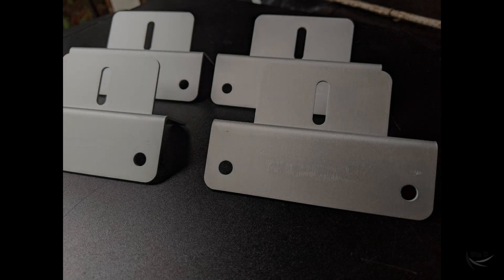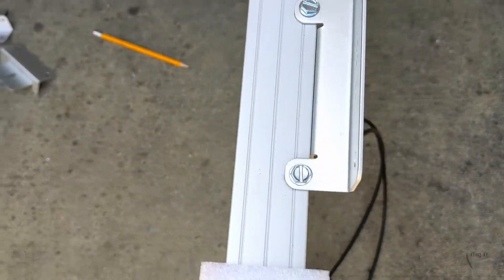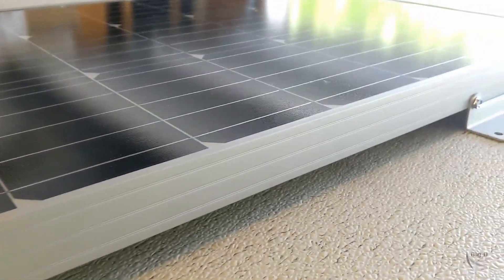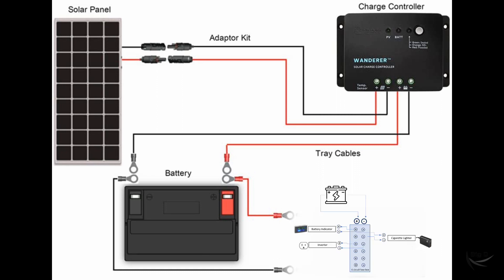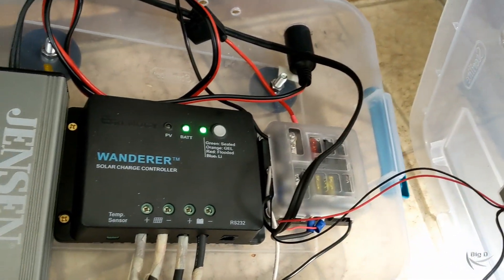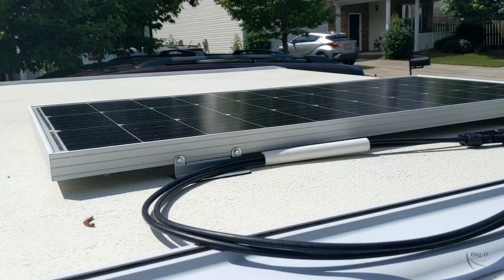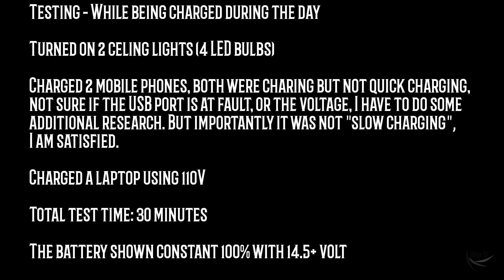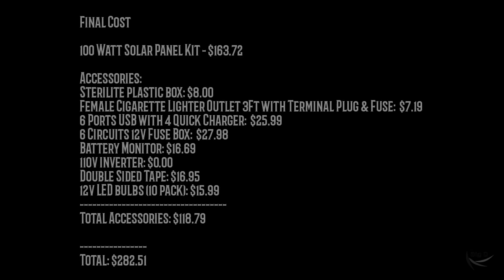Solar Panel Setup on Popup Camper - Low cost - Lead Acid Battery - less than $300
Can we make a basic solar power system for pop up camper to support basic needs including internal lights, water pump, mobile & laptop charger. Basically all 12 volts operations including a fan. For our 2007 fleetwood pop up camper this list basically everything excluding AC.

If yes, what would be the cost?
Can I just use regular lead acid battery?

Solar panel systems have many small parts, which can always be upgraded later on need basis.

This is my first try on tutorial video, believe me it is not easy. I also wanted to keep it super simple and less than 3 minutes.

Parts:
Main part:
Renogy 100 watts solar starter kit

Accessories:
1. Sterilite plastic box $8.00
2. Female Cigarette Lighter Outlet 3Ft with Terminal Plug & Fuse
3. 6 Ports USB with 4 Quick Charger
4. 6 Circuits 12v Fuse Box
5. Battery Monitor
6. 110v inverter
(10 years old, I could find the cost)          $0.00
7. Double Sided Tape, Roseberry 3M Heavy Duty 3M Mounting Waterproof VHB Foam Tape
8. 12v LED bulbs (Pack of 10)